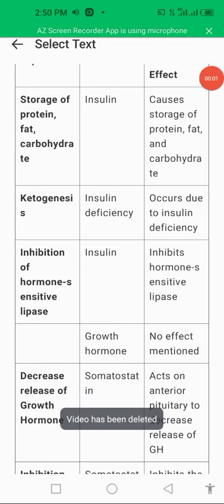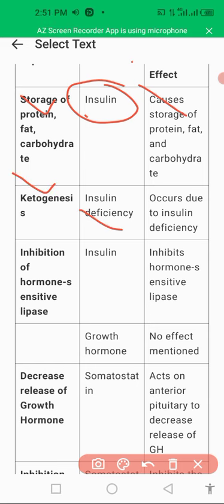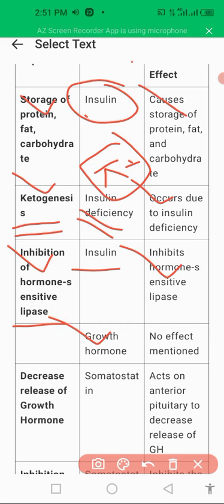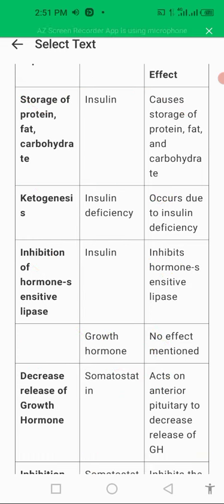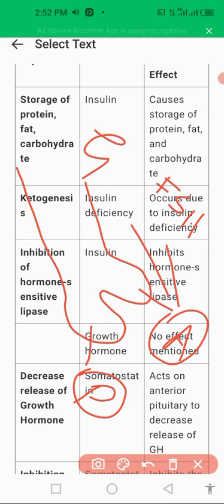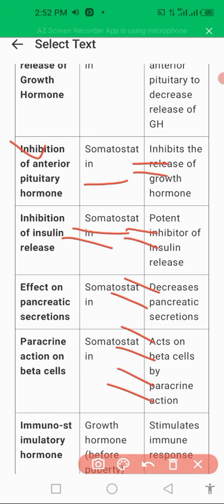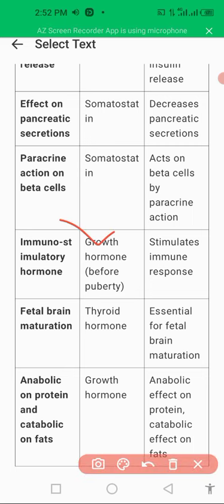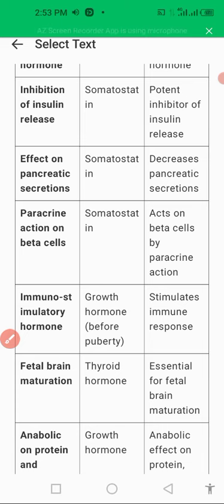Endocrinology Fcps Review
Fcps exam
cpsp questions